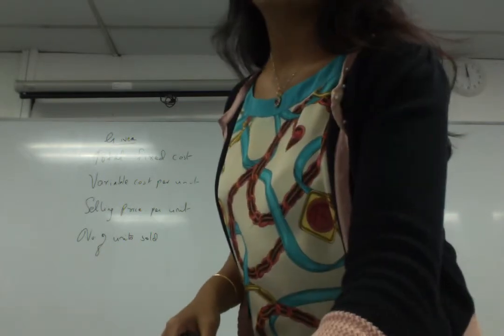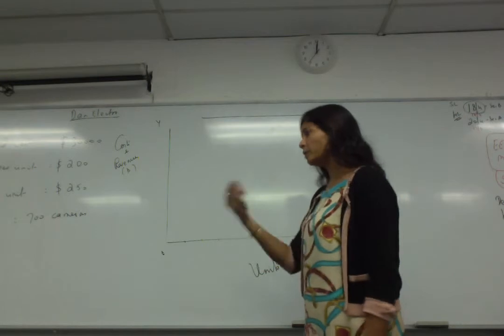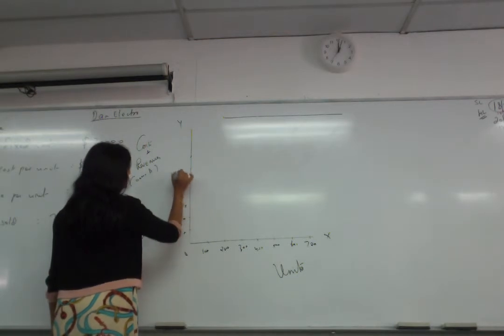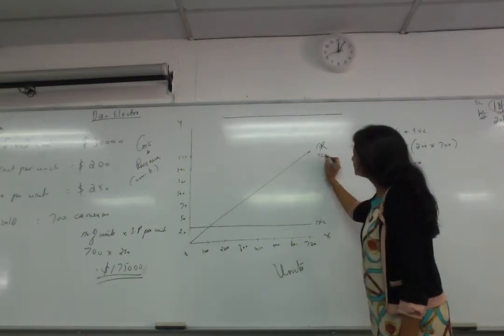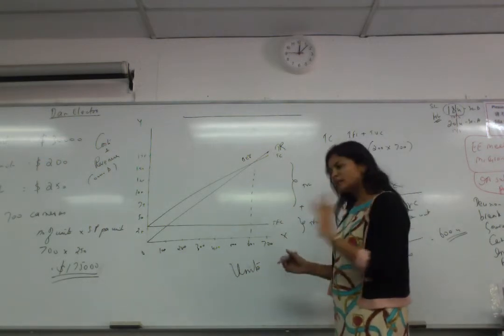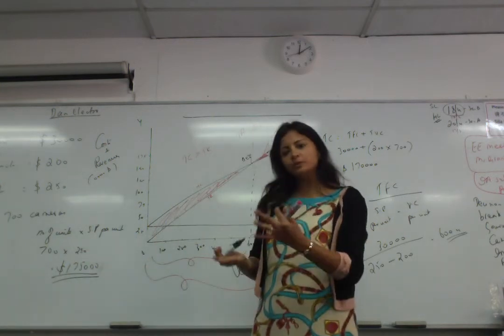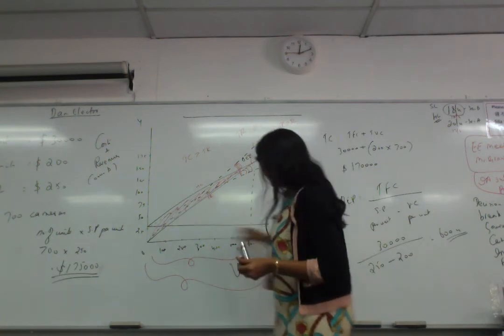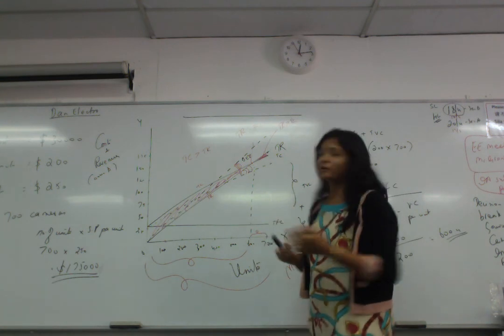Break even video Ms Palekar